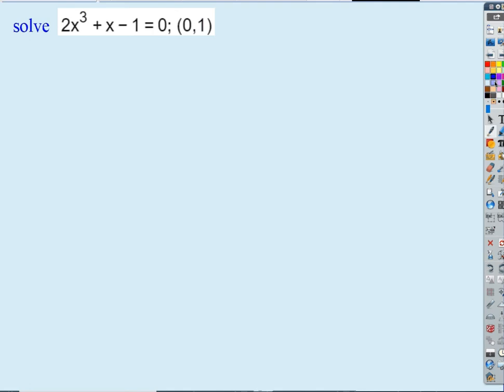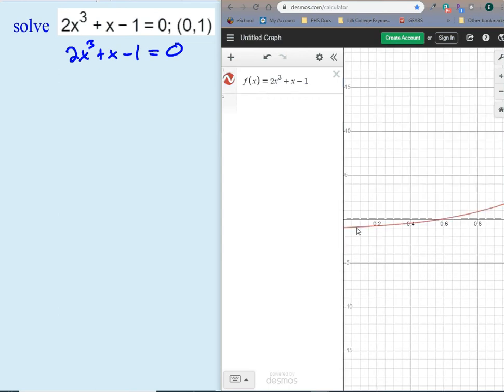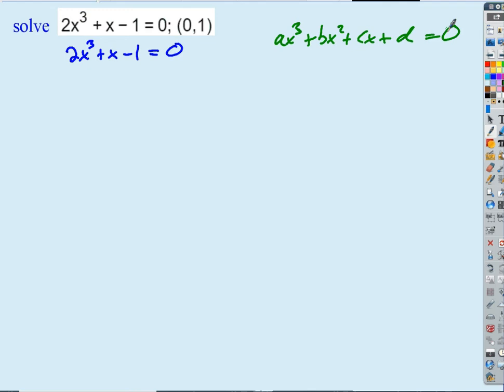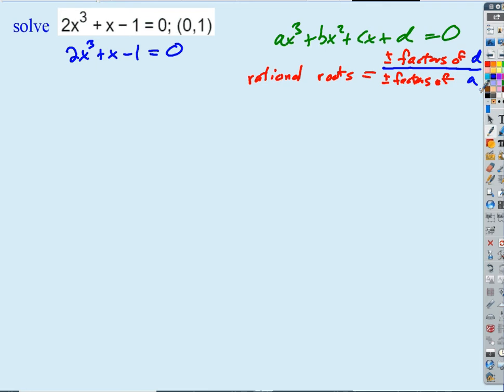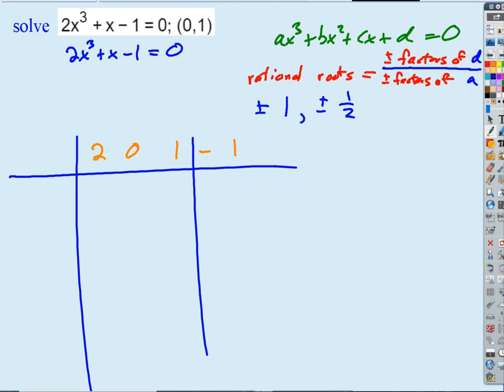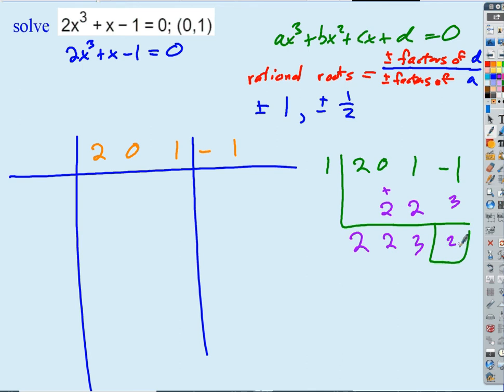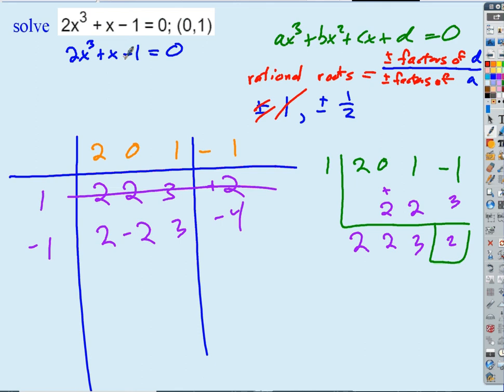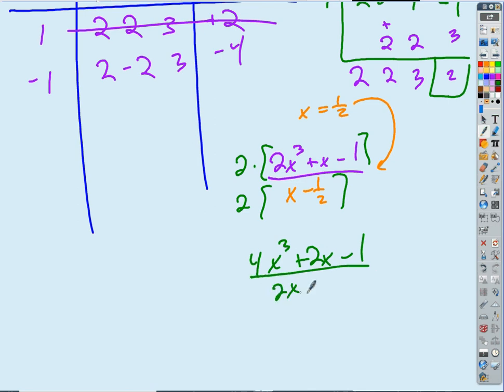2019 09 30 HW Help